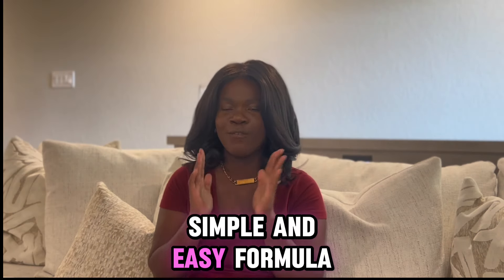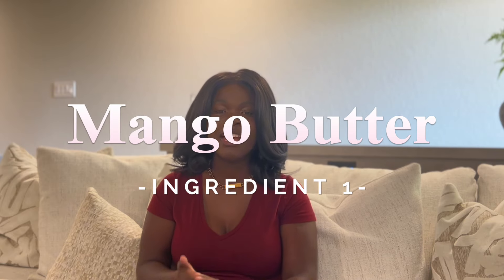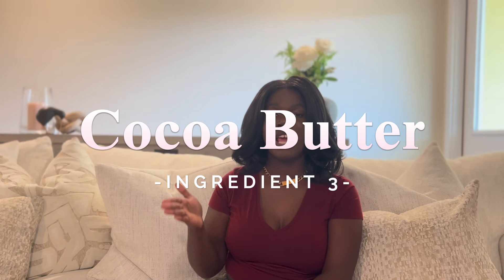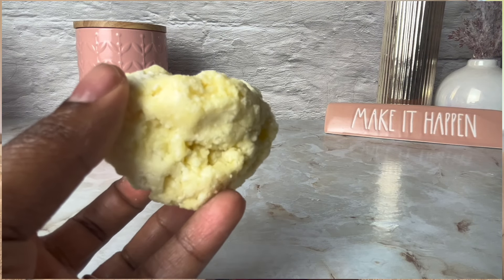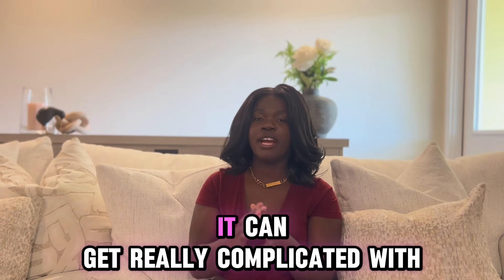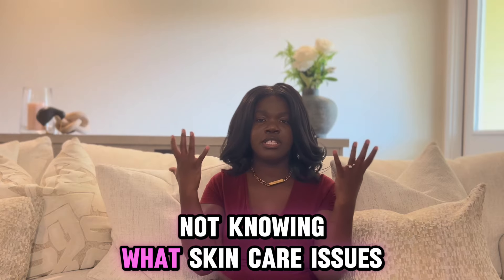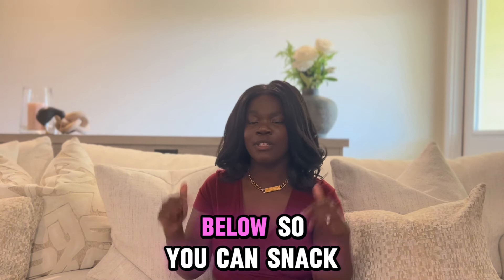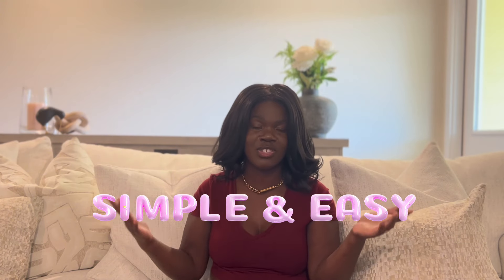Easy 5 Ingredient Body Butter | Beginner Friendly | Skincare Business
Ready to whip up the creamiest, dreamiest body butter with just 5 ingredients? 🙌 Whether you’re a skincare pro or a total newbie, this beginner-friendly recipe will have you feeling like a formulating genius in no time! In this video, I’m breaking down the *ultimate* body butter using
Mango Butter
Cocoa Butter
Marula Oil
Stearic Acid
Vitamin E

yep, that’s it! 🌿✨

Say goodbye to dry skin and hello to silky smooth, nourished goodness with this luscious body butter that YOU can make at home! I’ll be sharing pro tips to avoid those common DIY pitfalls (grainy texture, we’re looking at you 👀) and showing you how to customize your recipe like a boss.

💬 Got questions? Drop them in the comments, and I’ll help you out! Also, let me know which ingredient you’re most excited to work with—Cocoa Butter fans, where you at?! 🍫🔥

Items Mentioned:
Munbyn Thermal Printer:

Thermal Printer:

Thermal Labels:

Large Scale:

Scientific Scale:

Hand Mixer:

8oz Plastic Jars (Black):

8oz Plastic Jars (White):

4oz Plastic Jars(Black):

4oz Plastic Jars (White):

Sample Jars:

Silicone Spatulas Set:

Mixing Bowl Set:

Large Piping Bag:

Large Piping Tip:

Packing Peanuts Pink:

Packing Peanuts White:

10lbs Sugar:

Arrowroot Powder:

Vitamin E Oil: